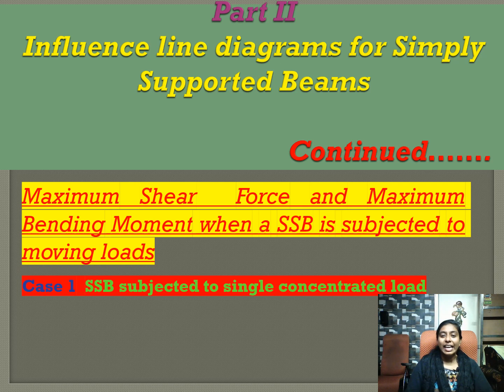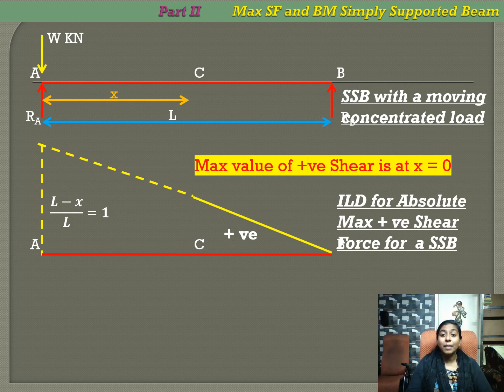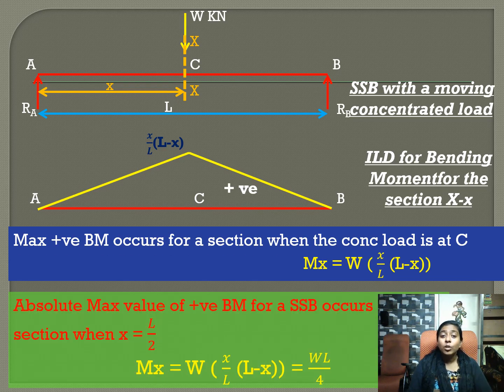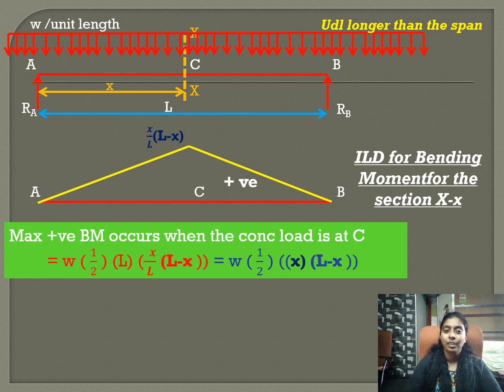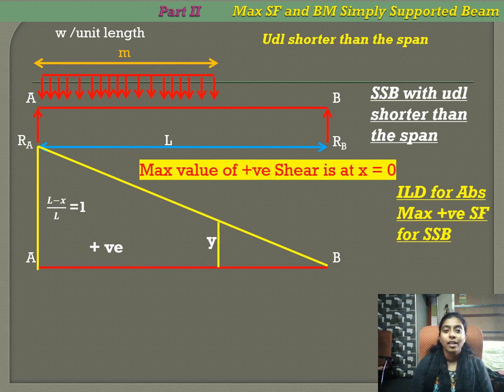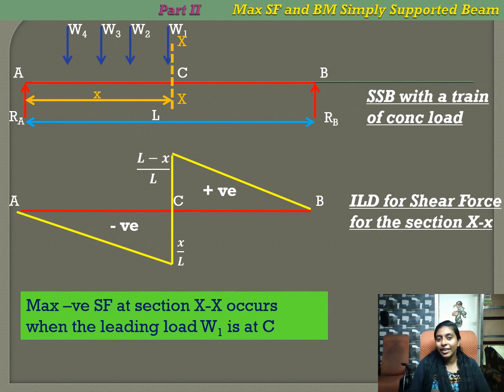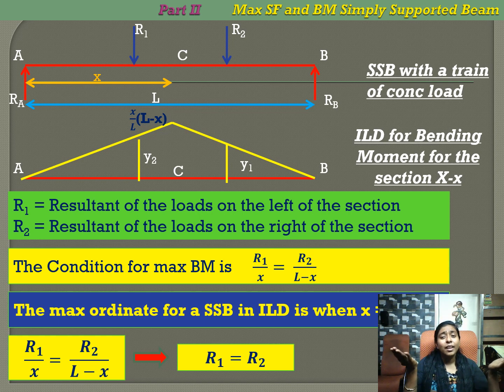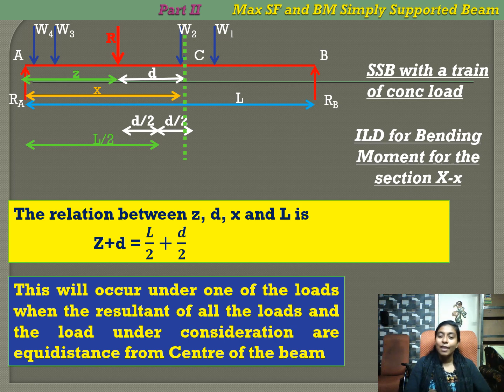INFLUENCE LINE DIAGRAM PART 5 KTU CE202 STRUCTURAL ANALYSIS I ( SA I ) MODULE 4 SIMPLY SUPPORTED BEA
INFLUENCE LINE DIAGRAM FOR MAXIMUM POSITIVE SHEAR FORCE, MAXIMUM NEGATIVE SHEAR FORCE, ABSOLUTE MAXIMUM POSITIVE SHEAR FORCE, ABSOLUTE MAXIMUM NEGATIVE SHEAR FORCE, MAXIMUM BENDING MOMENT AND ABSOLUTE MAXIMUM BENDING MOMENT FOR SIMPLY SUPPORTED BEAM
          CASE 1    SINGLE CONCENTRATED MOVING LOAD
          CASE 2    UNIFORMLY DISTRIBUTED LOAD LONGER THAN THE SPAN
          CASE 3    UNIFORMLY DISTRIBUTED LOAD SHORTER THAN THE SPAN
          CASE 4    TRAIN OF MOVING LOADS